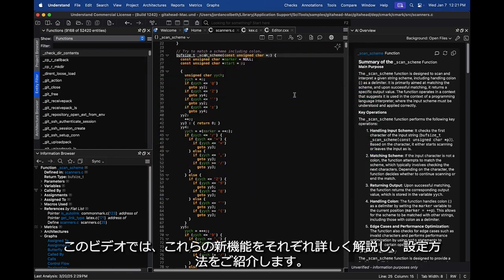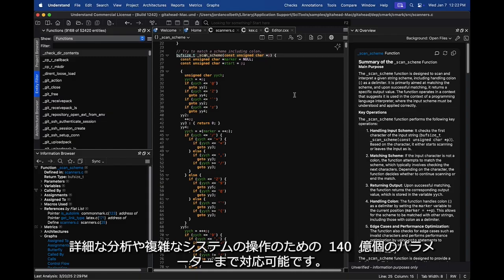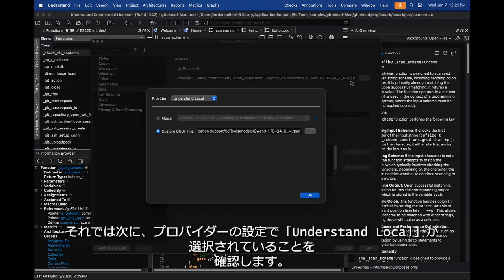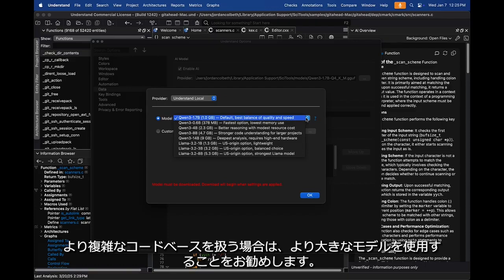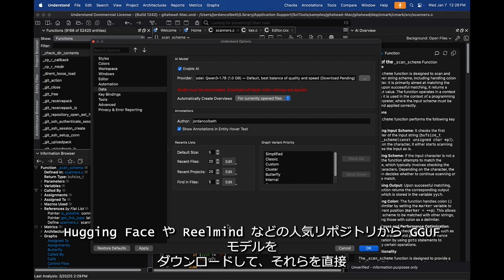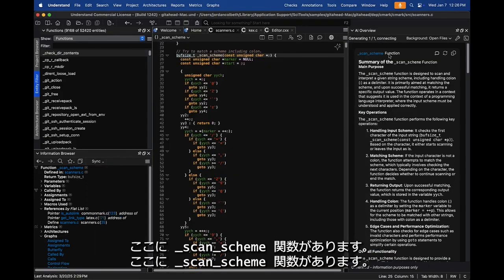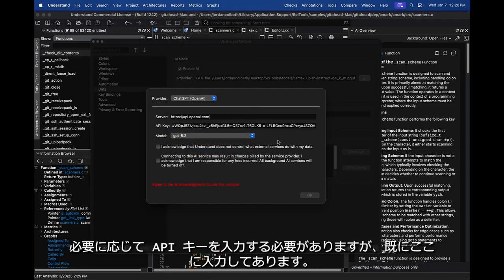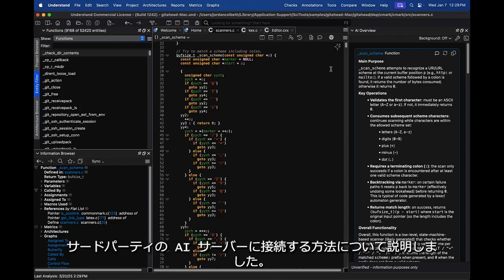Understand 7.2 生成AI連携機能